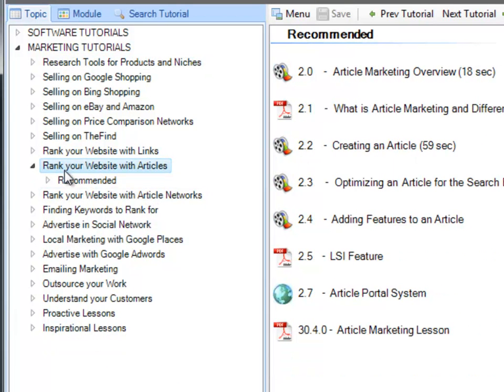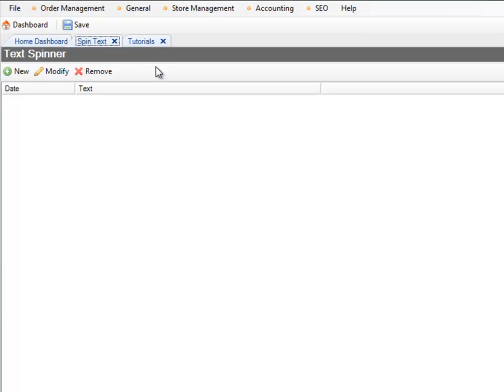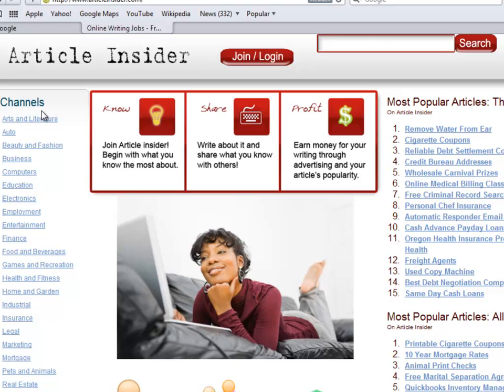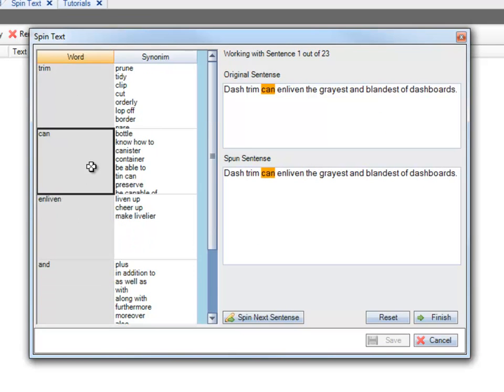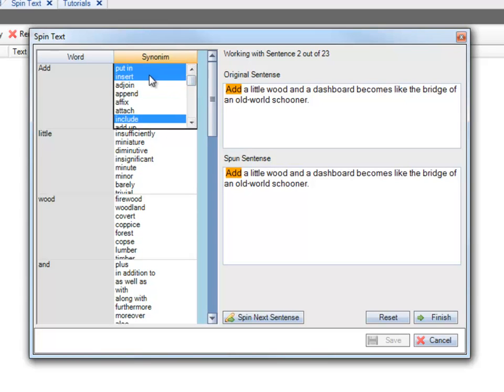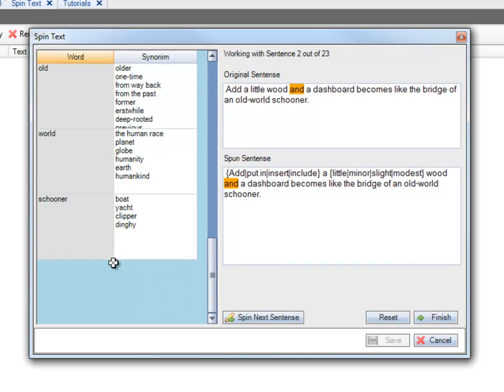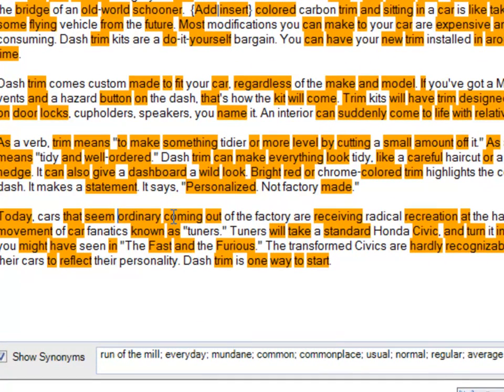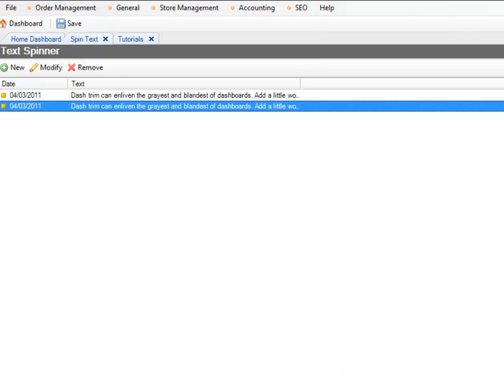Using Text Spinner | Article Spinning Software - Shopping Cart Elite eCommerce Software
Spinning descriptions are a very good way to optimize your products on search engines. It shall help you to optimize your website and get you a lot of new visitors to your website. Shopping Cart Elite provides a new built in tool which helps you in spinning your description or content written by others. It shall help a lot in optimizing the website, your ecommerce platform all over the internet. Shopping Cart Elite is the idle ecommerce platform for all your website and online needs.